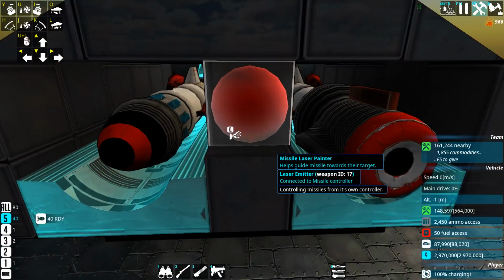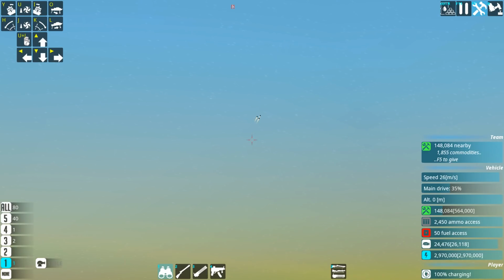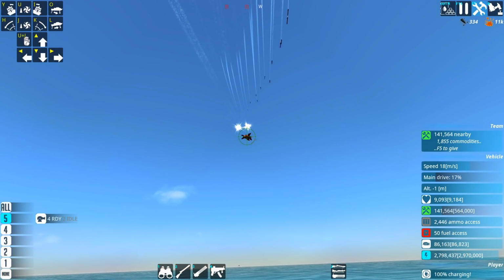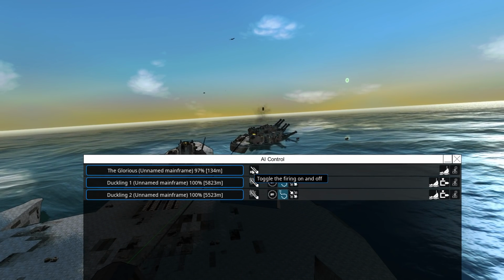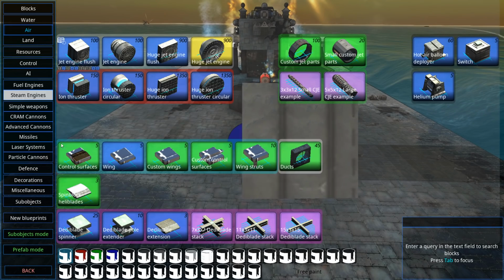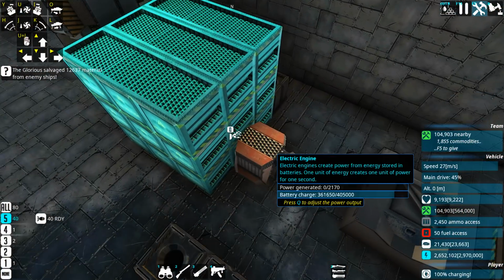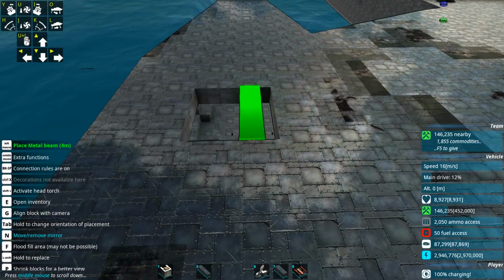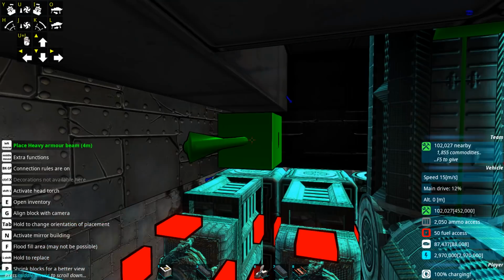From The Depths - The Trimaran Upgrade - #22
I want more weapons on The Glorious. That means that I'm going to need more space and more buoyoncy. Time to turn the ship into a trimaran.

Colonel Brendryen
Colonel Westover

Major Aura
Major BeerDrinker
Major Chung
Major JFHeasy
Major Duck
Major Moleemann
Major Brown
Major Grindley

Captain Dave
Captain Fuentes
Captain Martinez
Captain Christensen
Captain K G
Captain Braugh
Captain Maverick
Captain Moore
Captain Karuppiah
Captain Wolf O' Wales

Cheers,
Stealth